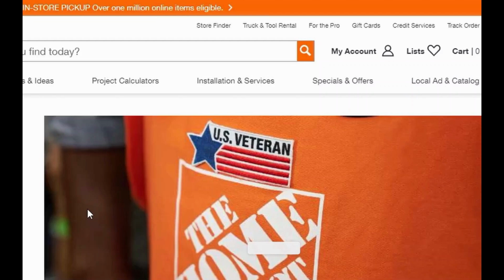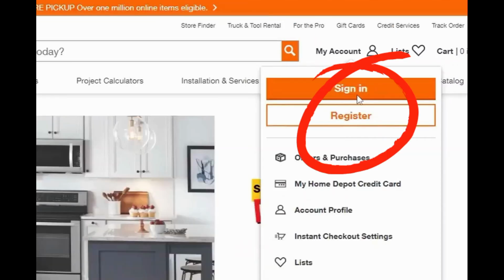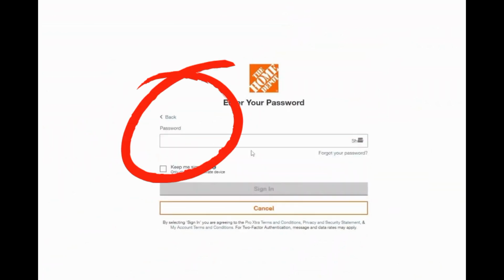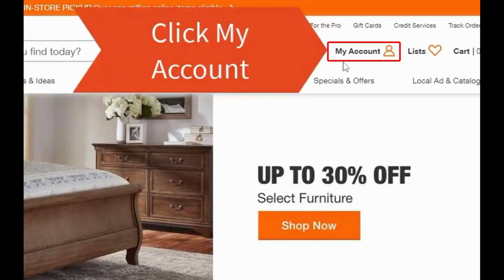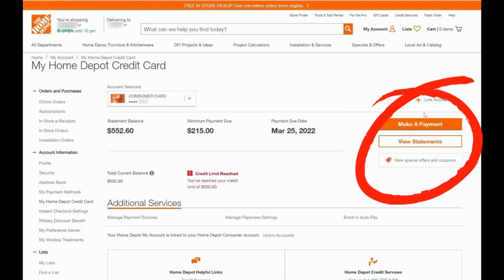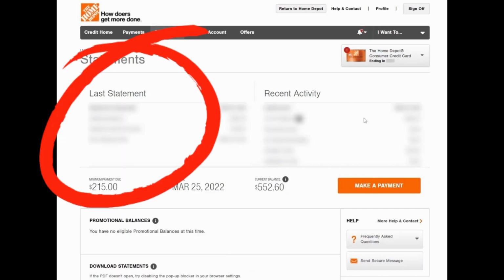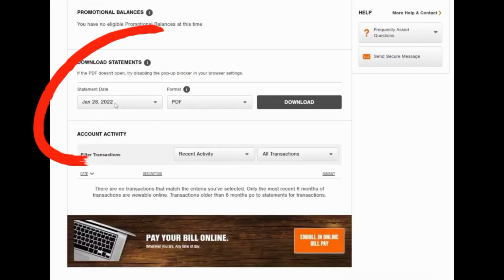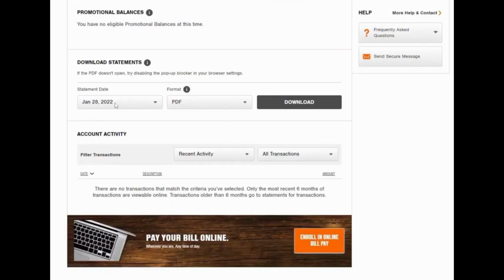How to View Home Depot Credit Card Statements 2025 (QUICKLY)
Need to check your recent purchases or payments? In this step-by-step tutorial, I’ll show you how to view Home Depot credit card statements online, so you can track spending and manage your account with ease.

With Home Depot credit card statements, you can:

Review transactions, due dates, and balances.

Download or print monthly statements.

Stay on top of your payments and account activity.

By the end of this video, you’ll know exactly how to log in and view your Home Depot credit card statements anytime.